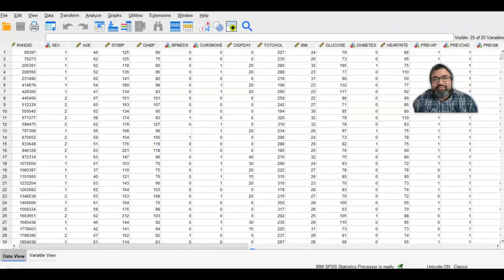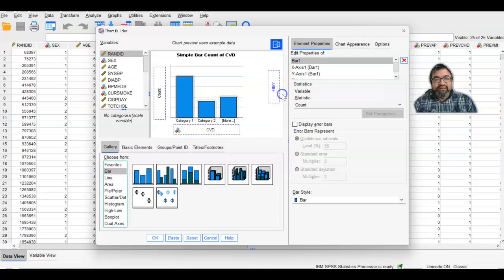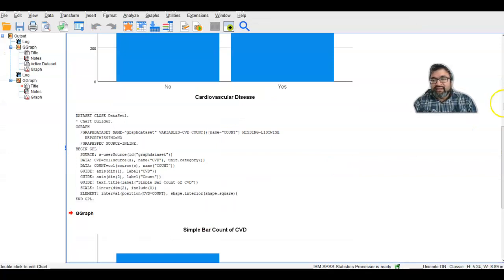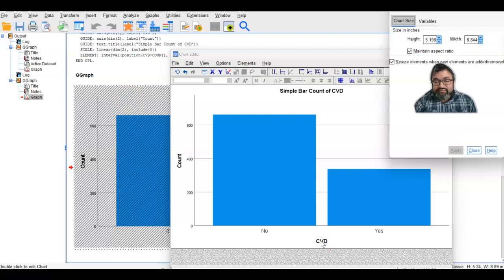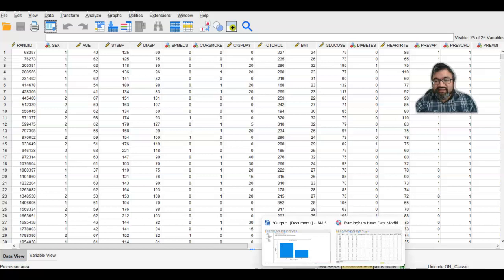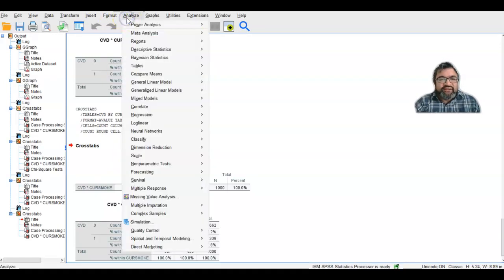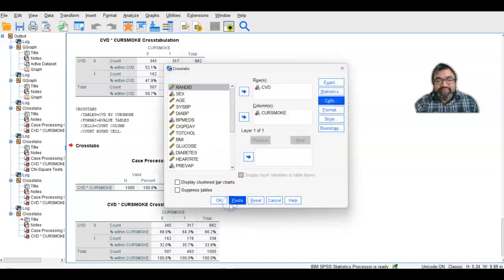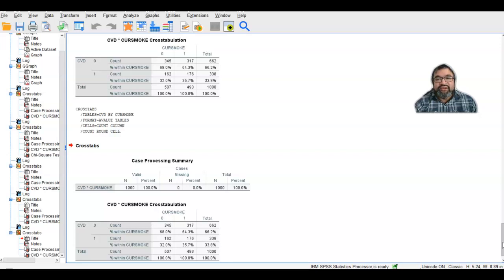Creating Visuals in SPSS